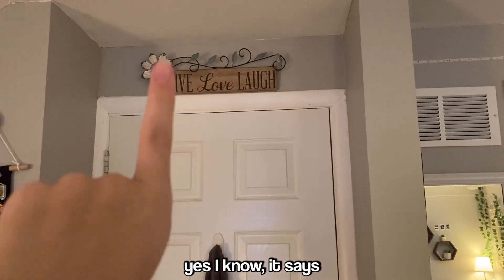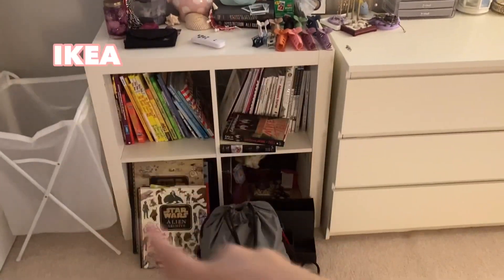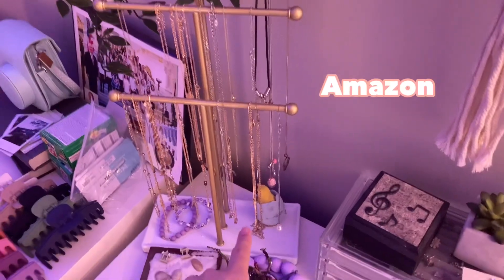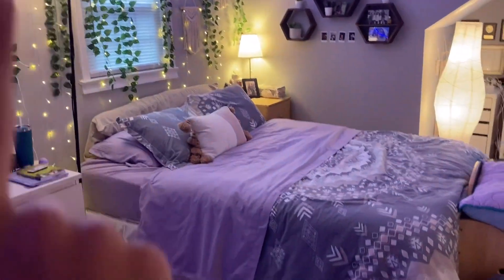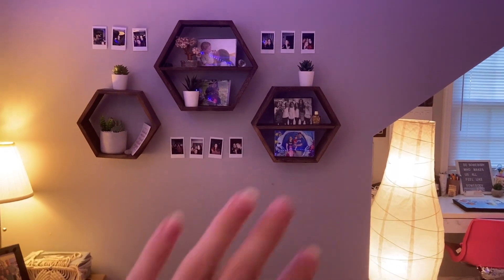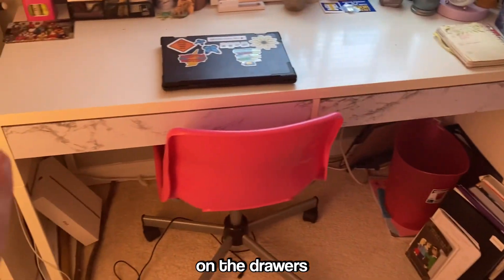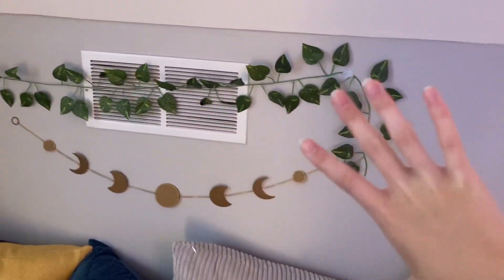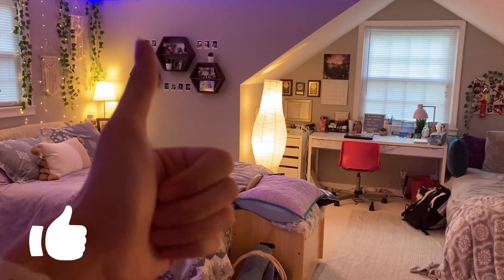Room Tour 2022! Detailed and Aesthetic!!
Hey guys! Today, I’m going to be giving you the ultimates room tour and go into everything in my room! Hopefully this gives you guys some aesthetic inspiration and is entertaining too! I used to have a small and cluttered room so I’m so happy I finally have a big room that I am proud of!

~~ Links ~~

IKEA Plant
Mirror (Similar)
Cube Unit
Pillow (Pink unavailable) ~
Floor Lamp (similar)
Curtain Lights
Set of 2 Macrame
Hexagon Shelves
Beige Rug
Grey Pillows
Yellow Pillows
Blue Pillows
Grey and White Pillows
Desk Plant

~ Keep Binging! ~

~ FAQs ~
🤍What do you film your videos with? ~ My iPhone SE
🪴What kind of chromebook do you have? ~ Lenovo 500e Chromebook 2nd Gen
🤍What do you edit your videos with? ~ An editing app called VLLO